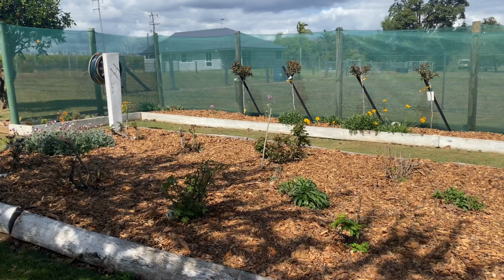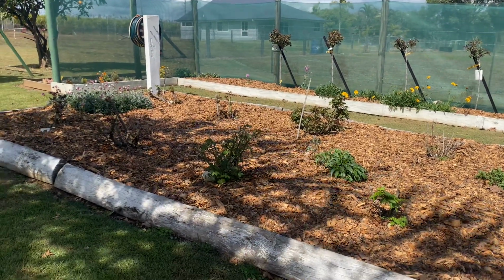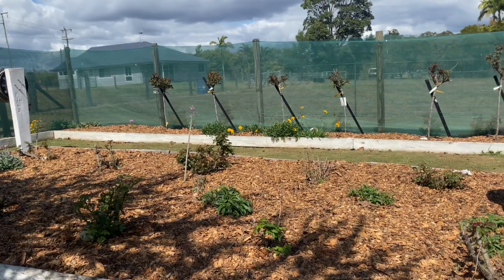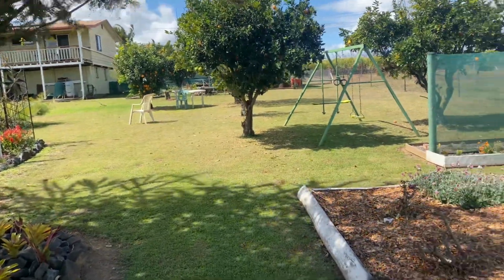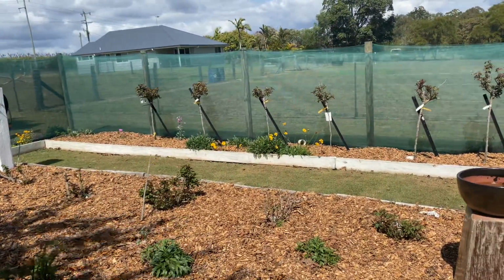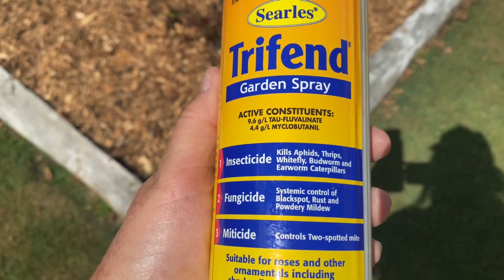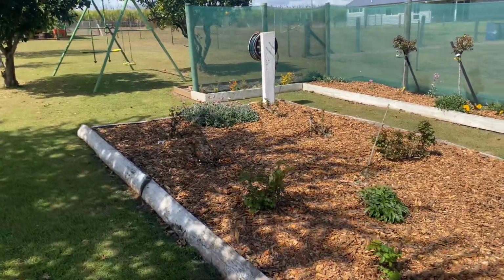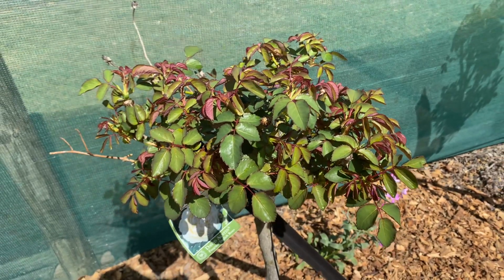Roses pruning Spraying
New growth demands spraying on my Roses in the sub tropics of Australia. We prune them low and leave four or five large canes only to promote strong growth. Whilst I do not like toxins in my garden sadly I must as the roses were decimated last year with a range of grubs and spiders .